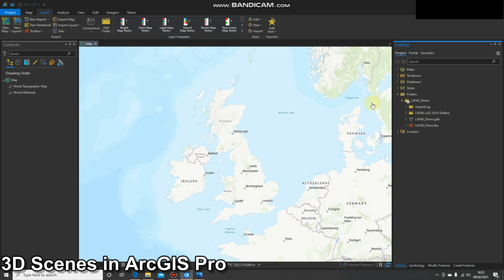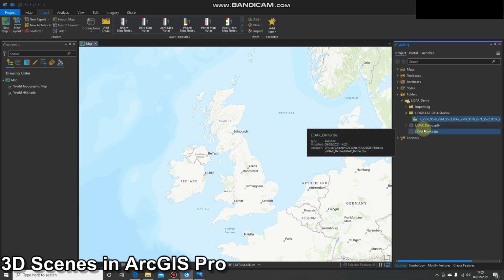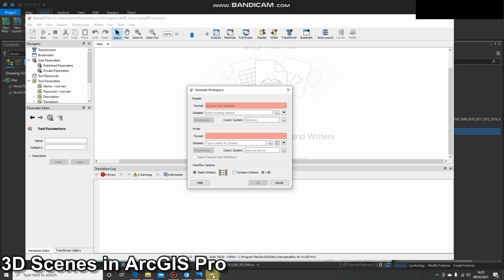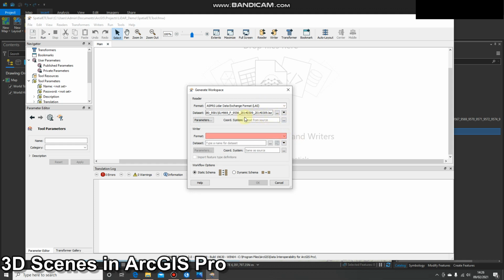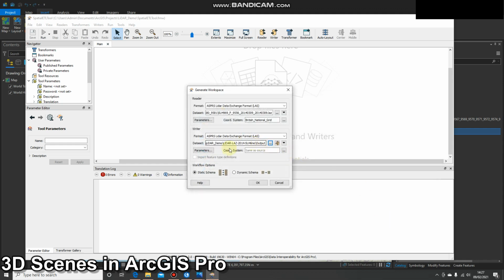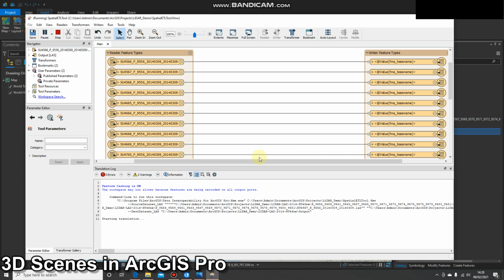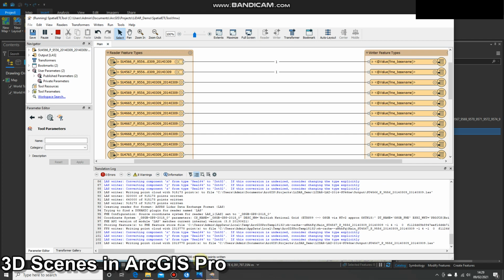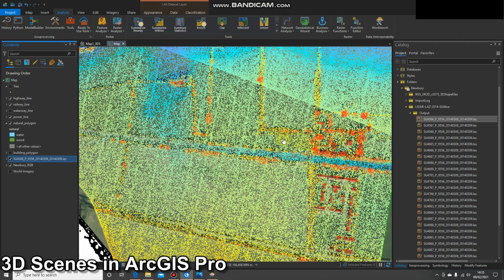Transforming LAZ to LAS data using the spatial ETL Tool.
Once we have downloaded LiDAR Data we need to use the Spatial ETL tool to transform the data ready for use in Arc GIS Pro.